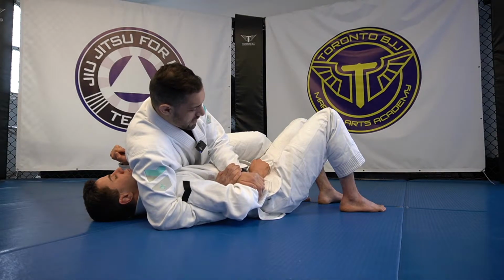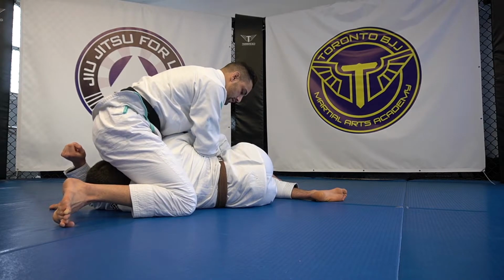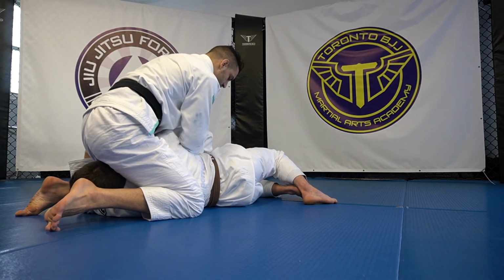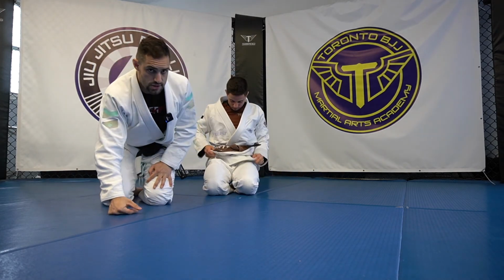Kimura from Side Control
An easy way to set up the double attack. Your opponent must worry about the mount and the Kimura.

Socials:
Facebook, Instagram, Twitter- @nathandossantos